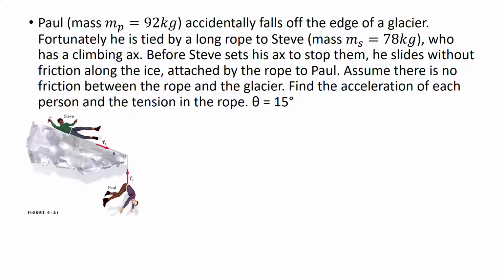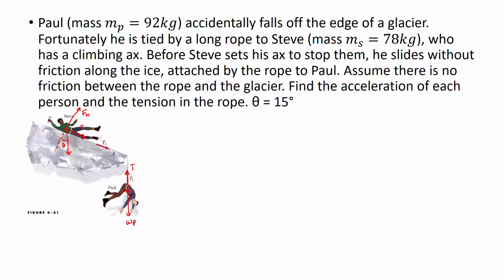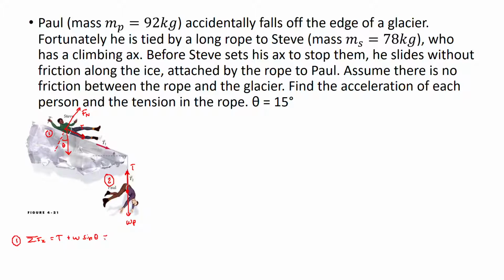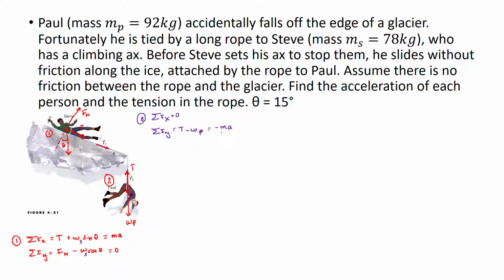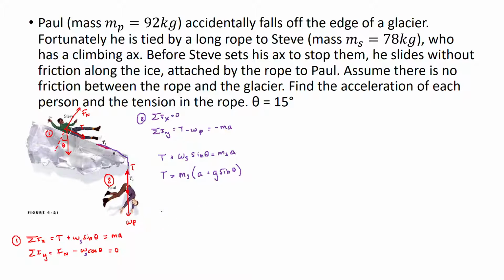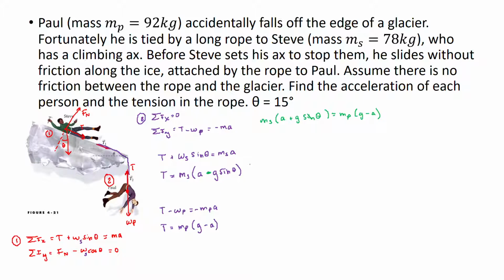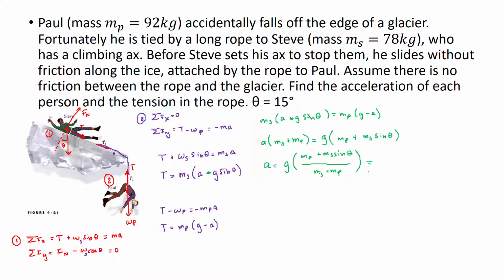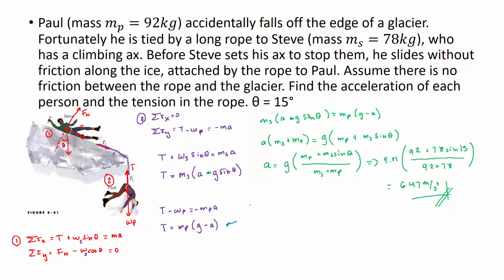Newton's Laws 19